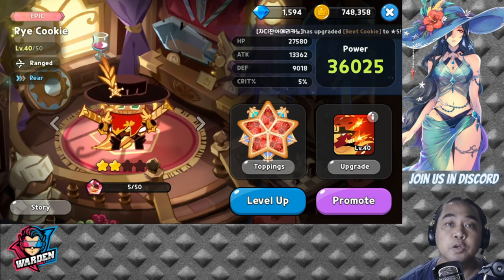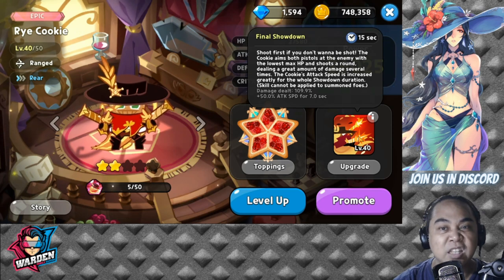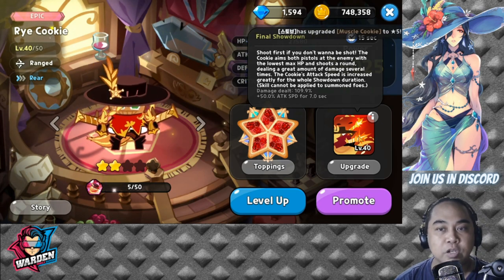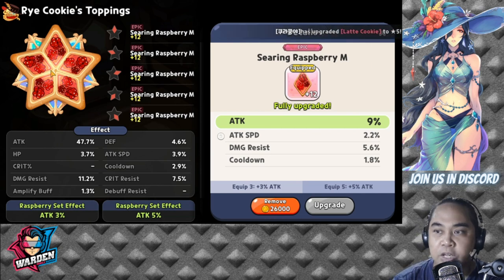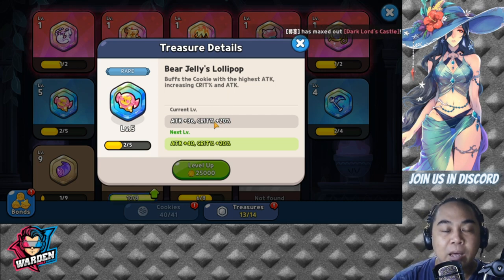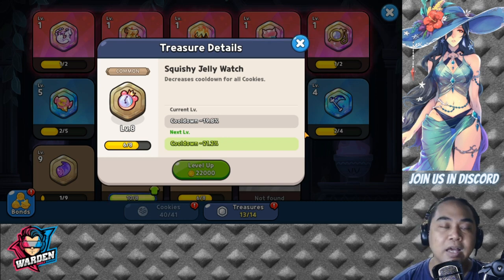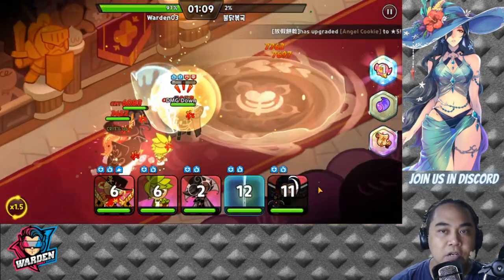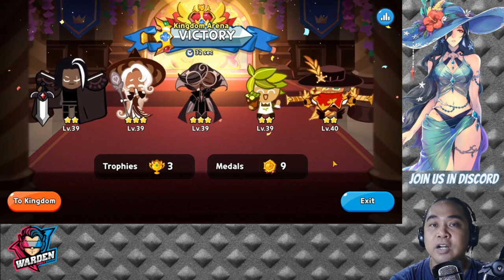Rye Cookie Build and Gameplay | Cookie Run Kingdom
Episode 130: Get to know the fastest gun in the Cookie Kingdom! She is definitely a must include in your team!